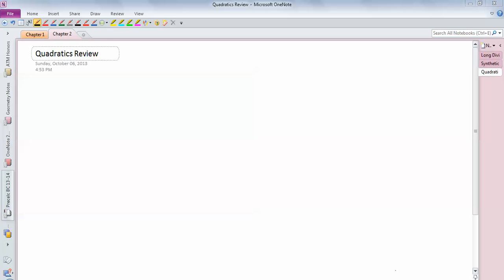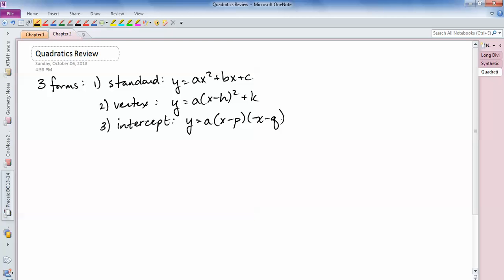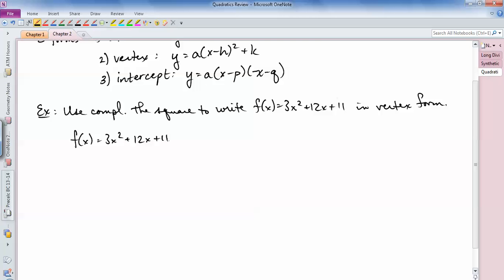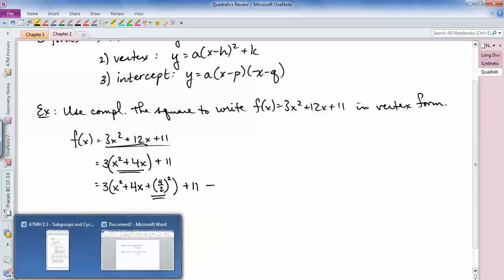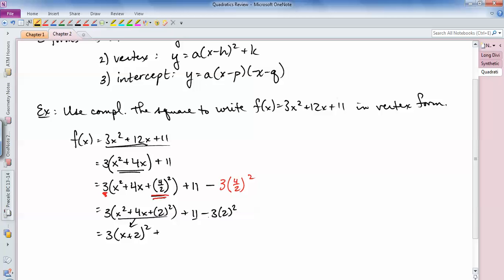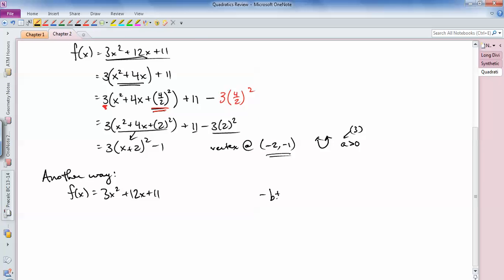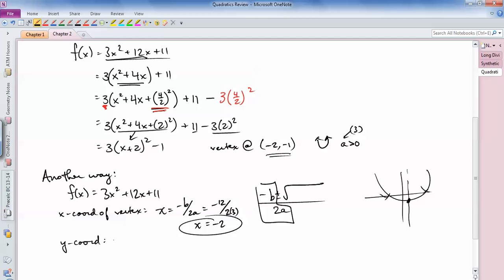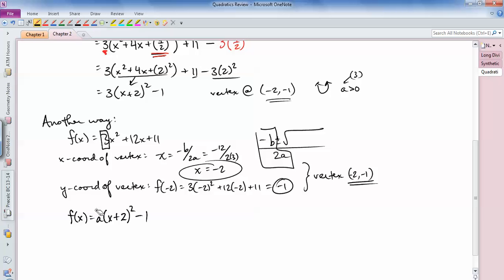Ch 2.3 - Quadratics Review